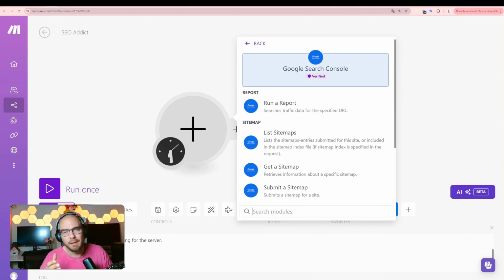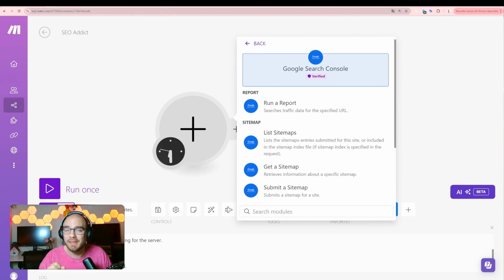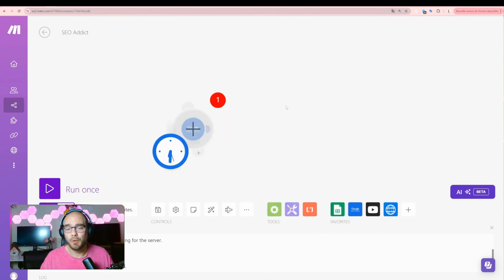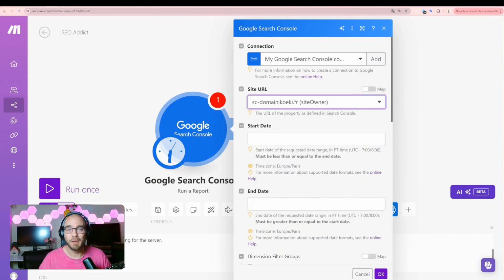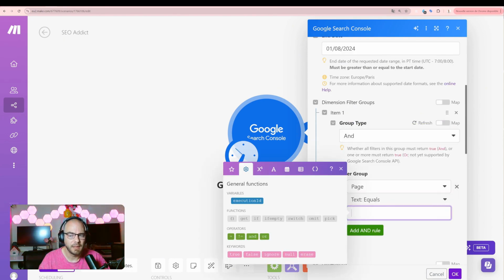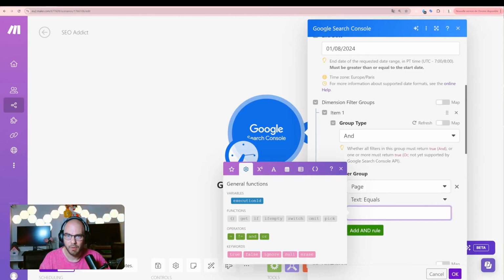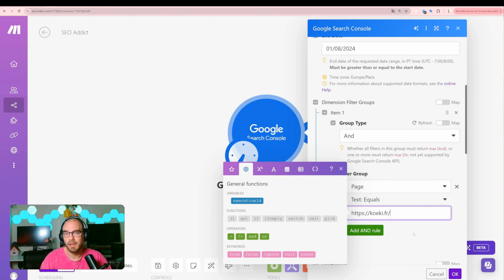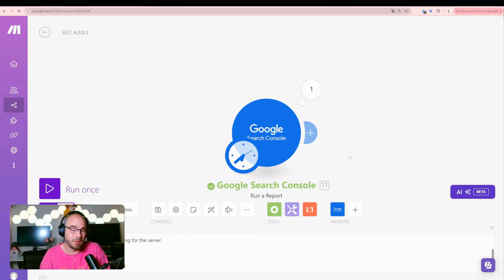Automate Your Search Console in 2 Clicks | Quick SEO Tutorial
Discover how to automatically retrieve your Search Console data with Make.com in this lightning-fast tutorial! In just a few simple steps, you'll learn to:

- Configure the Search Console module in Make.com
- Extract keywords for your site or a specific page
- Analyze performance data (clicks, impressions)
- Automate data retrieval for your SEO

This tutorial is part of a series on complete automation of SEO content creation for WordPress. Perfect for SEO pros and automation enthusiasts who want to save time (and maybe grow a few extra gray hairs in the process)!

🔑 Key points:

Quick setup of the Search Console module in Make.com
Automatic extraction of performance data
Keyword analysis by page or entire site
Automation possibilities for indexing and URL submission

We promise not to automate our sense of humor... yet.

Chapters:
00:00 Introduction and tutorial overview
00:25 Introducing the SEO Addict channel
00:50 Creating a Make.com account
01:11 Introduction to the Search Console module
01:31 Google Search Console API capabilities
01:51 API limitations and automation possibilities
02:13 Configuring the Run Report module
02:32 Connecting to Google Search Console
02:43 Setting dates and filters
02:59 Pro tip: using Google Sheets for URLs
03:22 Choosing dimensions and SERP types
03:43 Analyzing the obtained results
04:04 Comparison with direct Google API
04:33 Features available via the API
05:01 Advantages of using the Make.com module
05:33 Conclusion and invitation to explore other tutorials